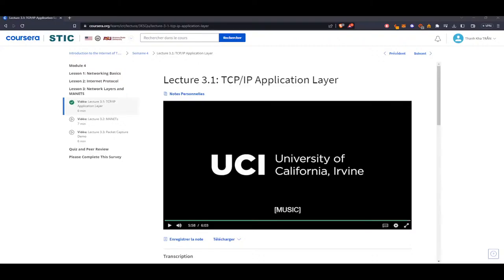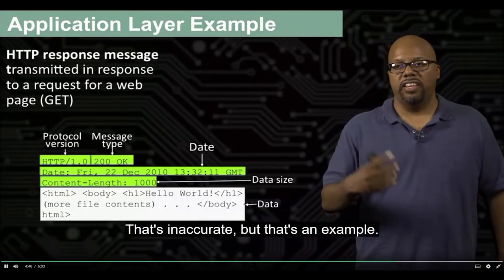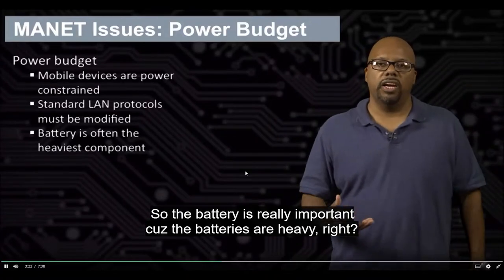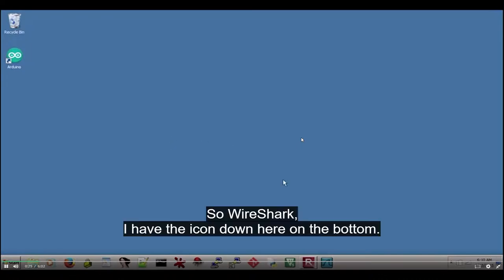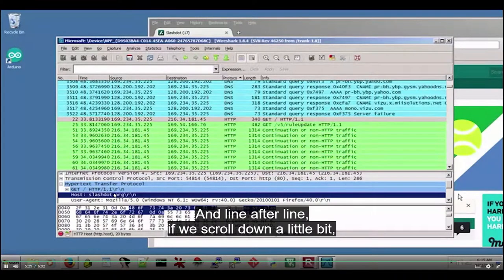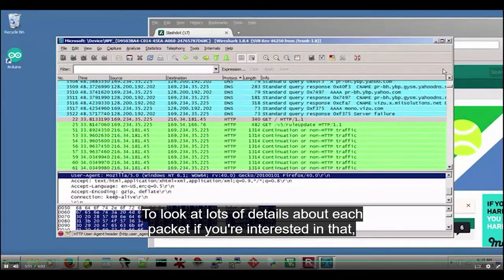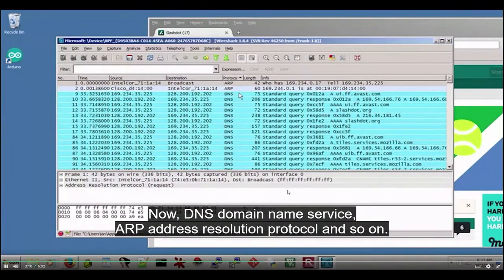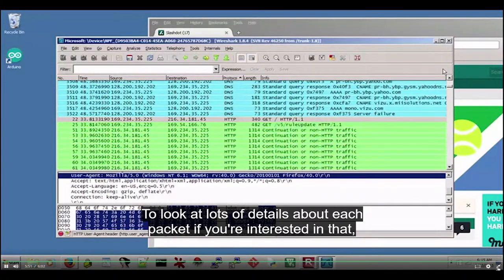The IoT and Embedded Systems | Part 7 | Coursera | STIC Talent Mobility Portal | Study with me